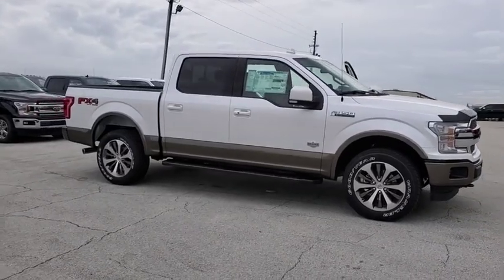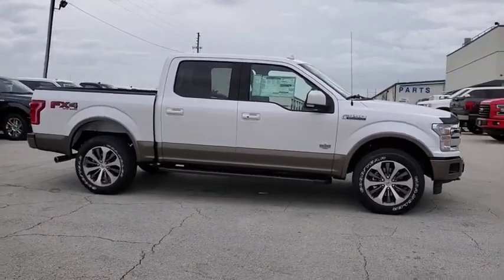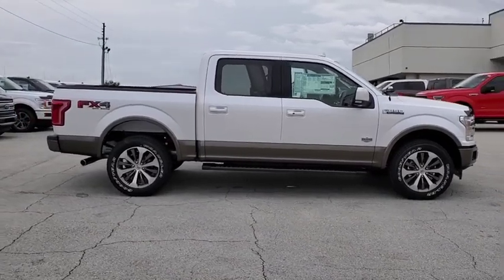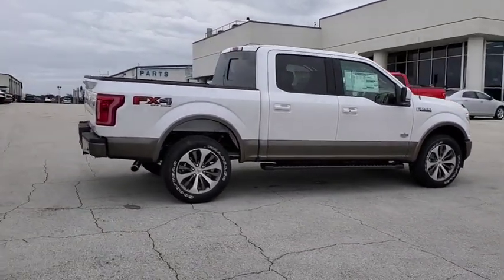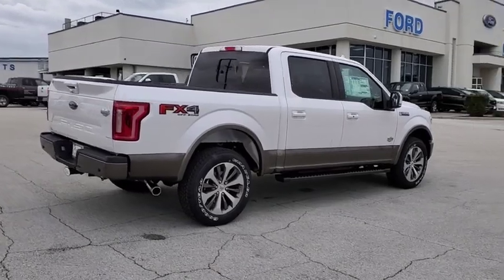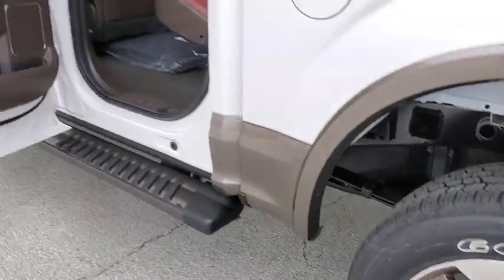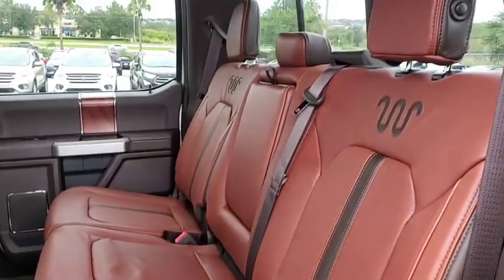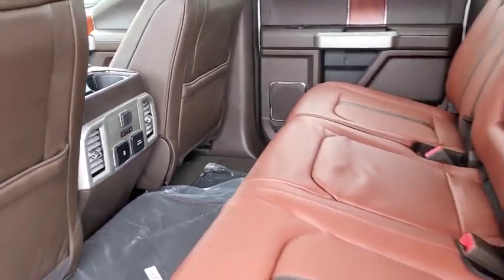2019 Ford F-150 Winter Garden, Windermere, Davenport, Four Corners, Apopka, FL 191185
White Platinum Metallic Tri-Coat New 2019 Ford F-150 available in Clermont, Florida at Ford of Clermont. Servicing the Windermere, Davenport, Four Corners, Apopka, FL area.
2019 Ford F-150 King Ranch - Stock#: 191185 - VIN#: 1FTEW1E58KKF10750